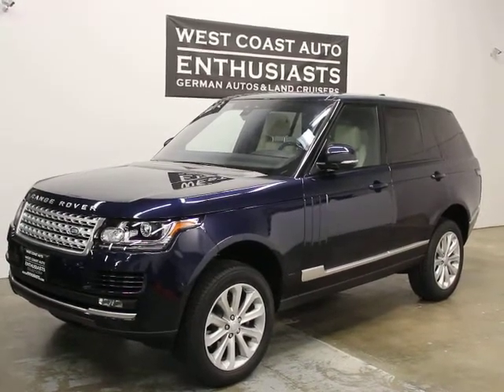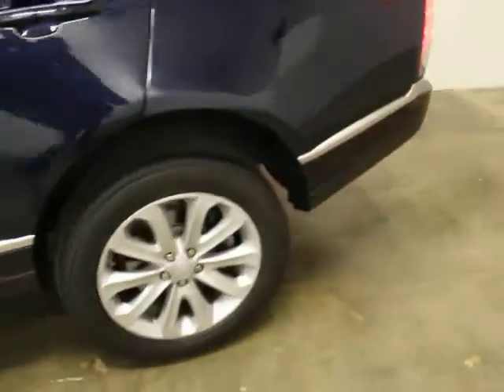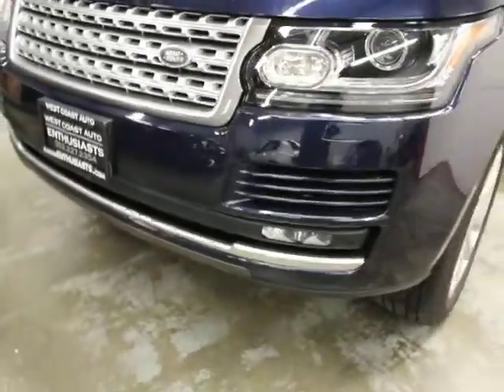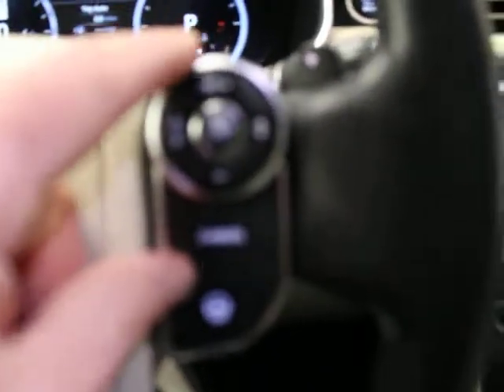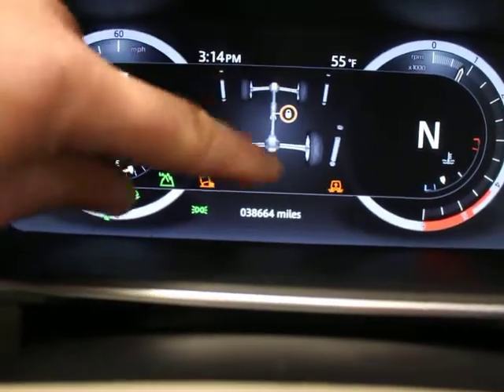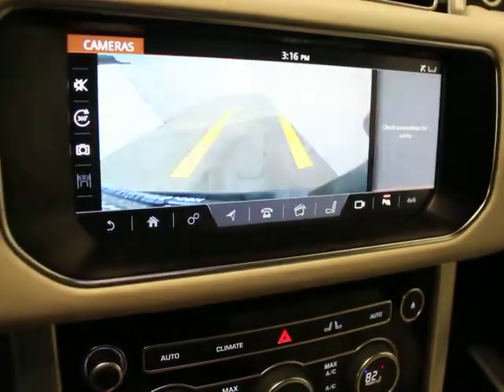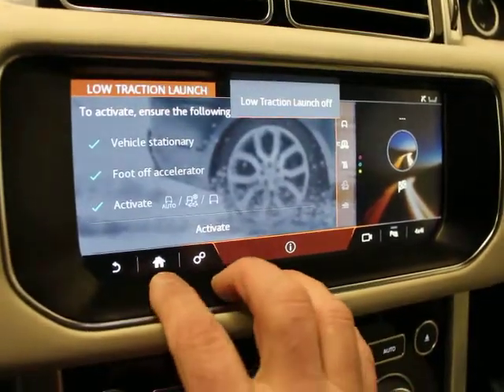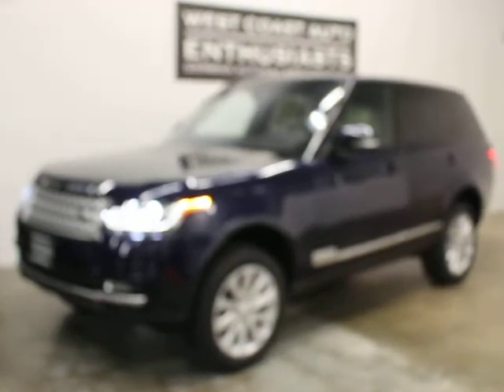2017 Land Rover Range Rover HSE TD6